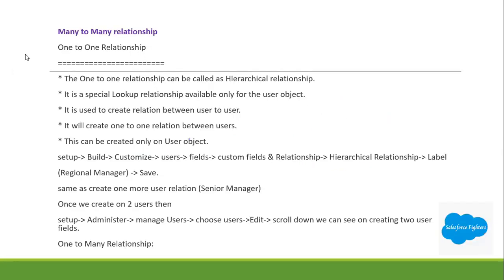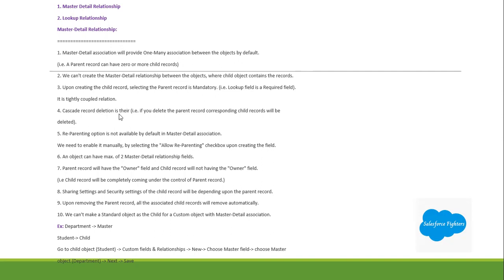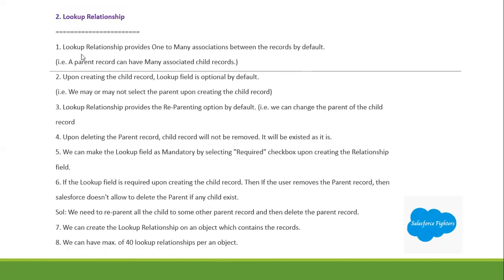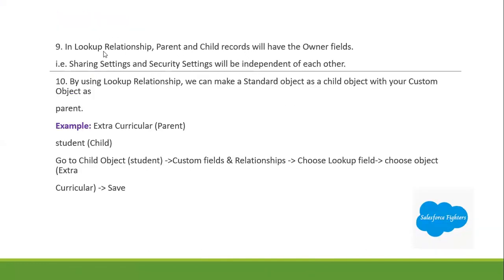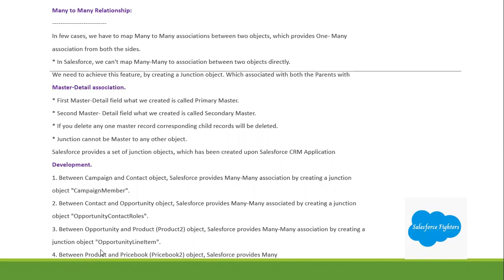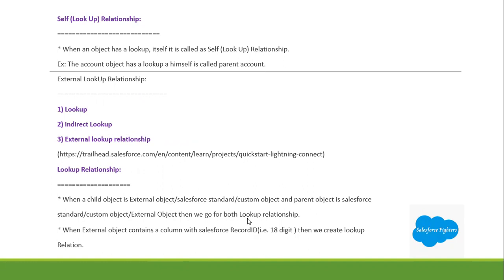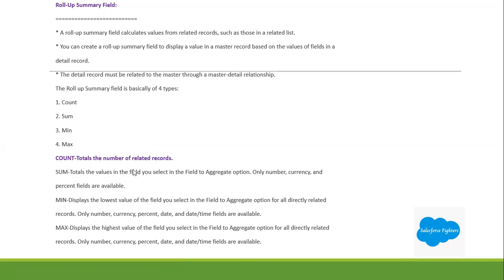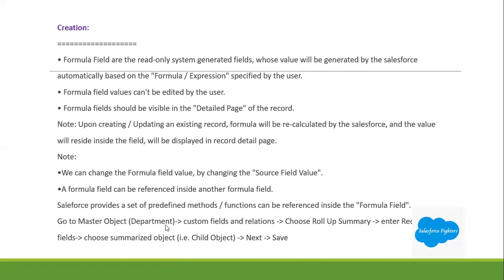Salesforce Relationship in Basic | How Relationship works in Salesforce For Fresher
What is Relationship in Salesforce?  - What is Master-Detail relationship in Salesforce and when to use it?- What is Lookup relationship in Salesforce and when to use it?- What is Hierarchal relationship in Salesforce and when to use it?- What is Self relationship in Salesforce and when to use it?

You will be learning:

1. How to create a relationship between two objects?
2. What are relationships in Salesforce?
3. Types of relationships?
4. What is the difference between Master-Detail Relationship and Lookup    Relationship in Salesforce?